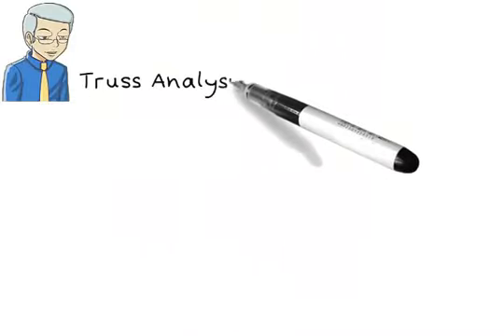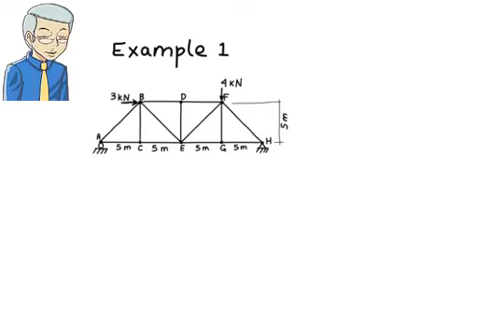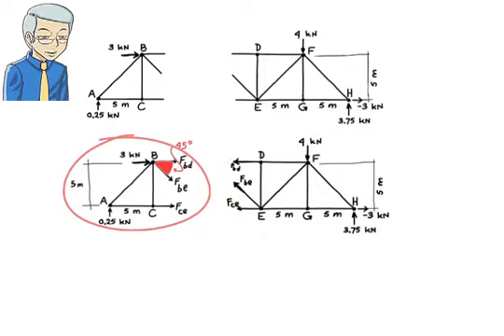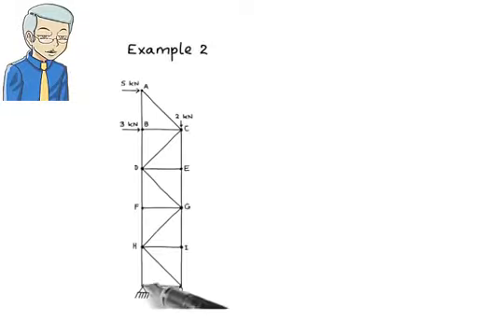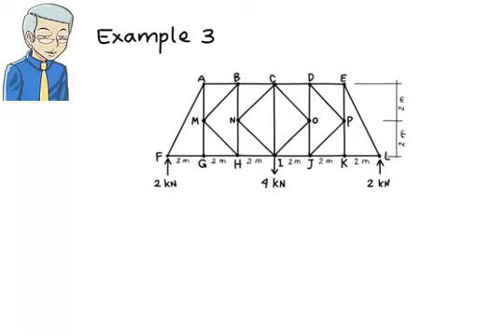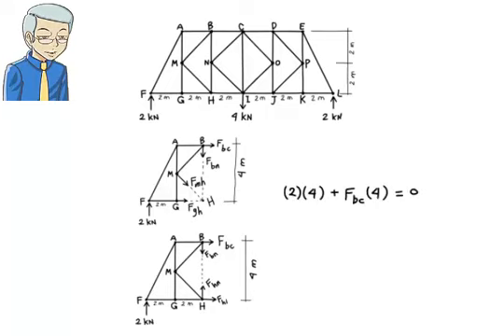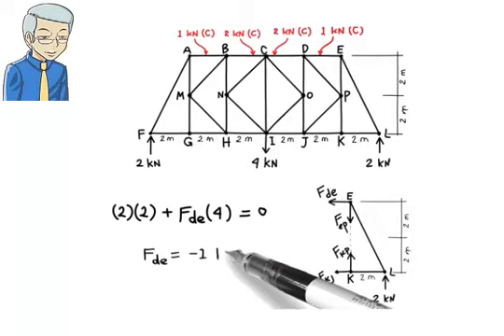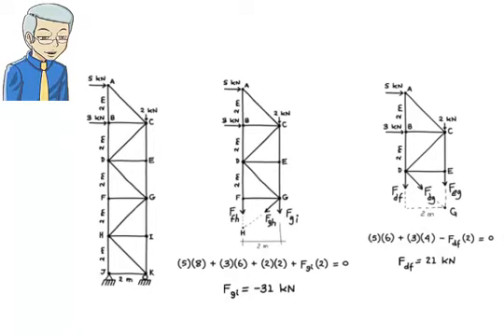12_Truss Analysis_ Method of Sections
تحليل الجوائز الشبكية بطريقة القطع